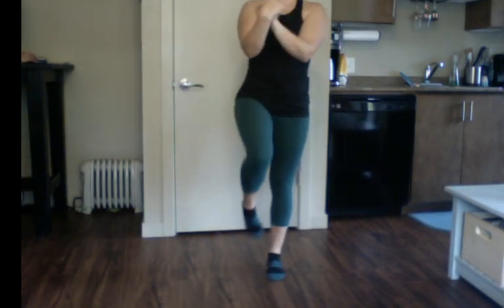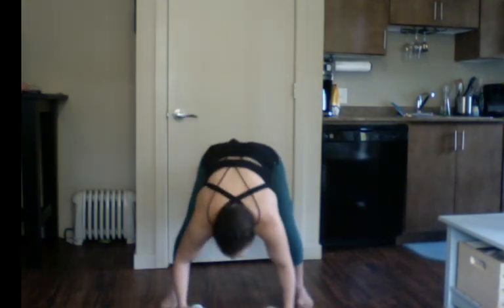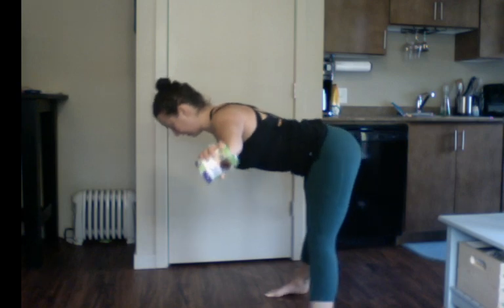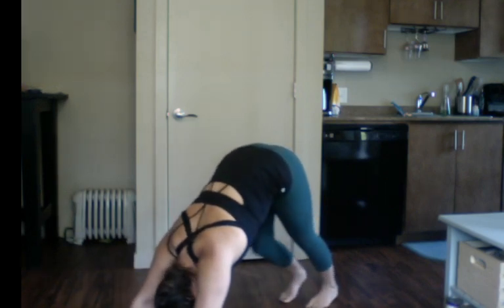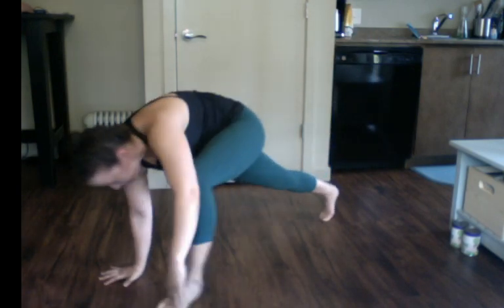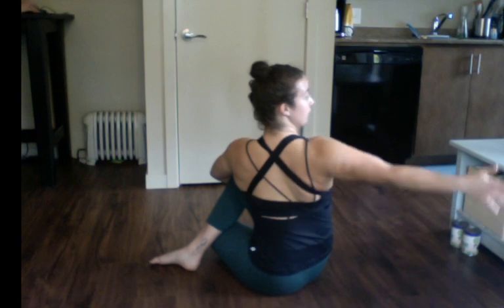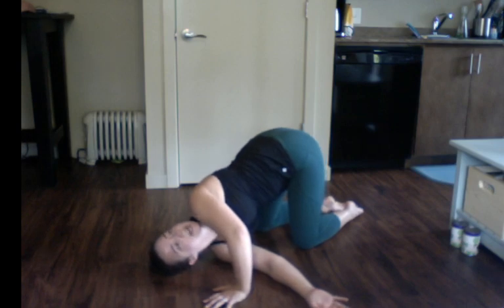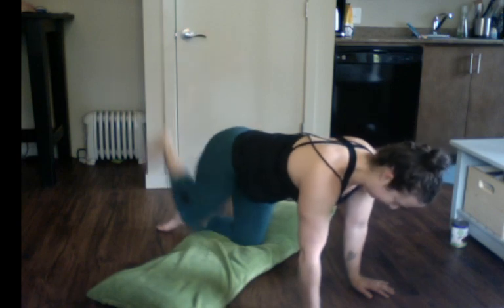Conditioning with Olivia! (A-WOL Livestream Class)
Join Olivia for a Aerial Conditioning class.
Students may want yoga blocks, therabands, &/or strap for stretching.